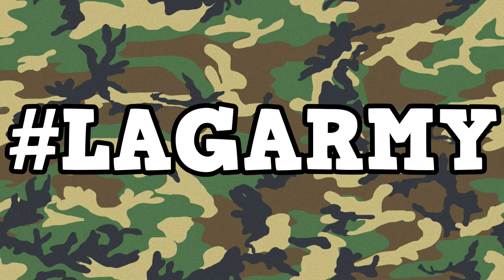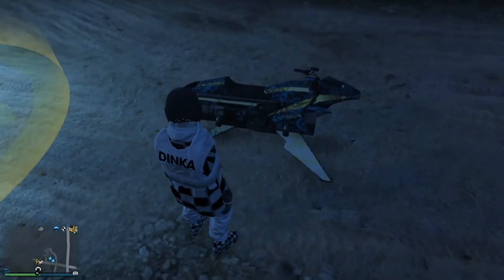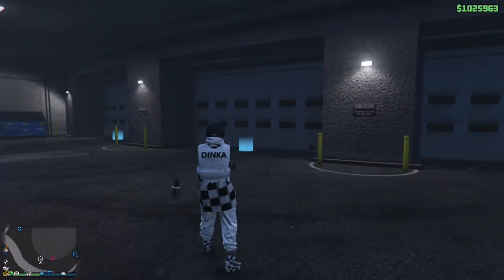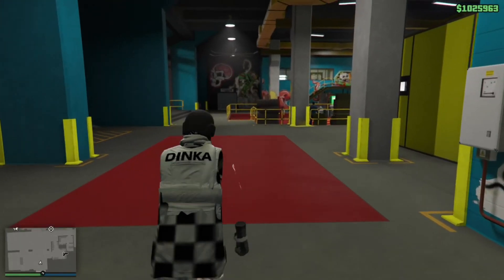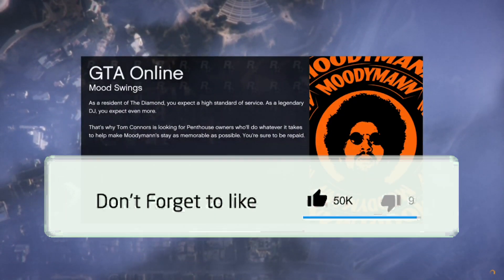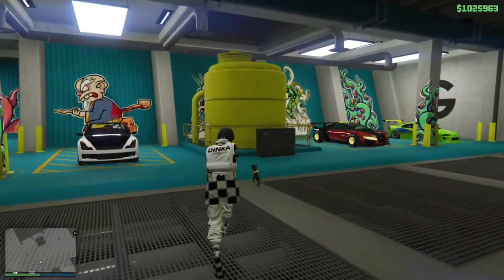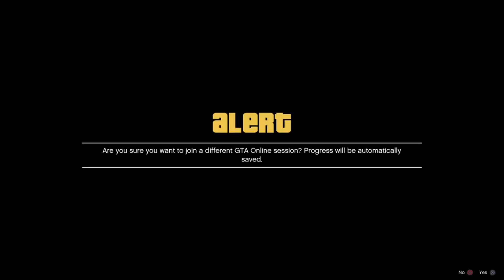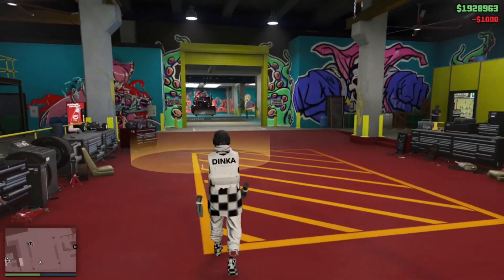PATCHED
Hey guys.

We hope that you like the video guys and if you do then please do consider caressing the like button ever so softly and then smash the pasty out of the subscribe button.

We have a discord that you can access through our CHEAPEST membership tier at £1.99.

We have a Twitter where you can show us some of your modded cars or outfits. You can follow us @LIFESAGLITCH1

We have Instagram also where you can tag us in all sorts of pics, like cars or outfits. We do give aways through there. lifesaglitchyt

Our second channel is called LIFE'S A GAME where we will be playing some of the free games from the playstation store each month as well as some games picked from suggestions, so go over and give us a sub there.

You can join our GTA Online Crew the Feckless Angels where we have a different modded colour every week.

If that crew is full, we have a second crew.

Codified in Section 107 of the Copyright Act, fair use allows persons other than the copyright owner to make certain limited uses of copyrighted material without the copyright owner's permission (17 U.S.C. § 107).